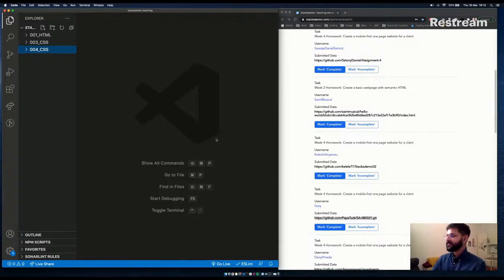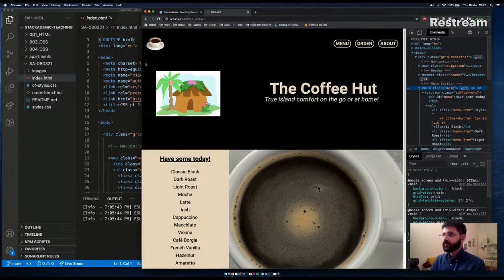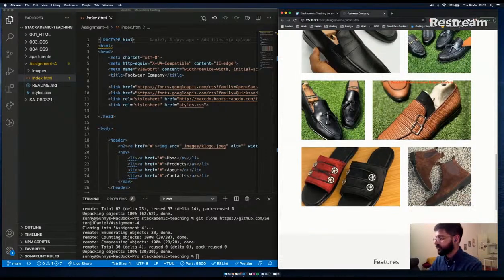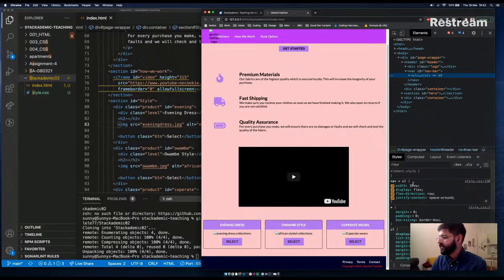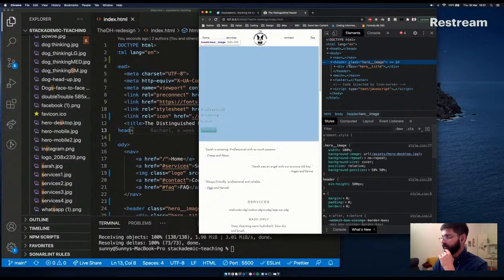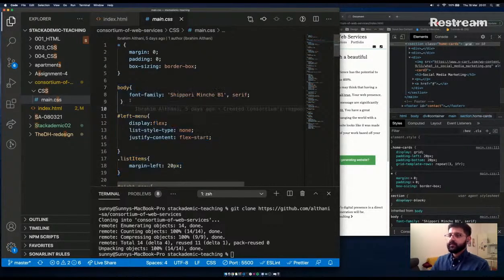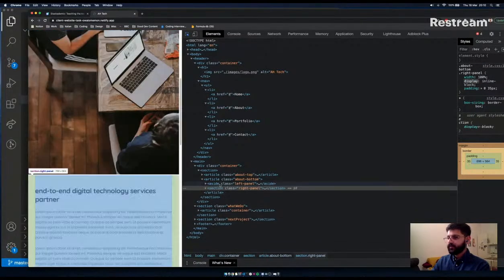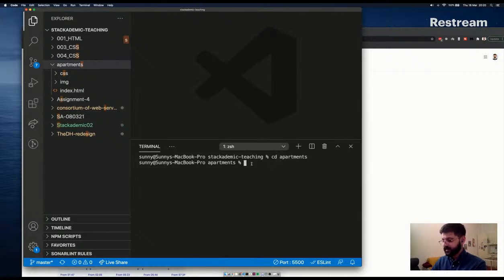014: Homework Review Session (Spring 2021)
Homework Week 3 + 4 review session.